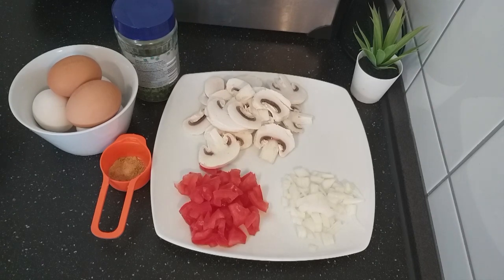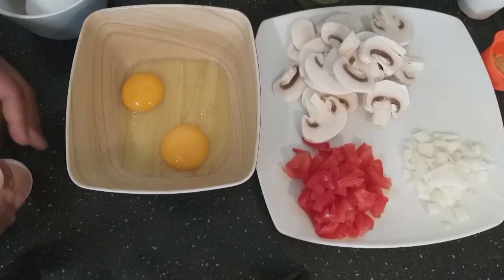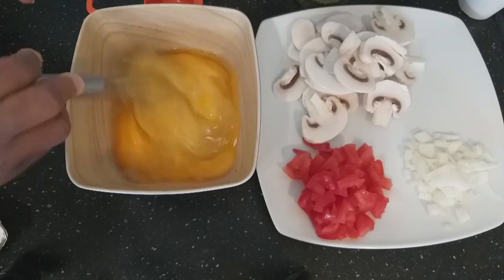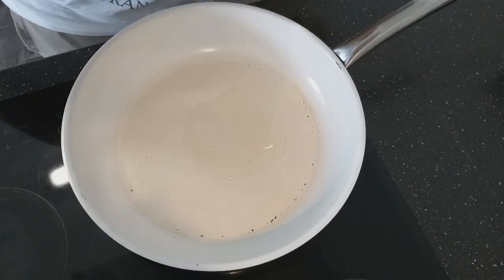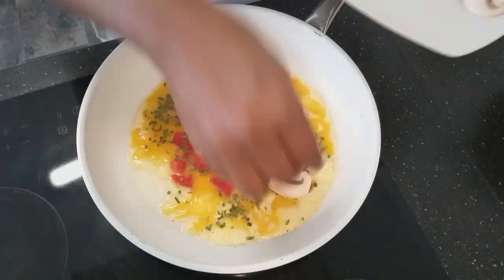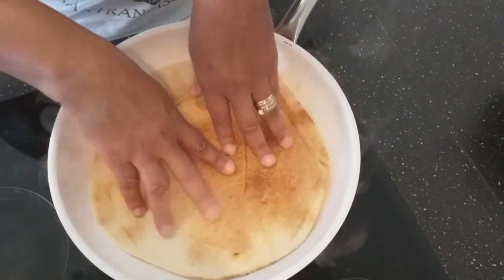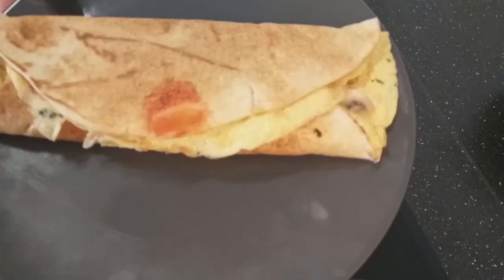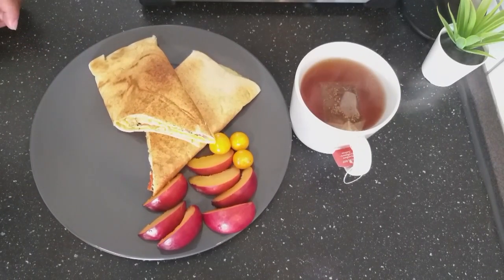How To Make Simple Breakfast//Pamelas Cooking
INGREDIENTS
Flat bread,Eggs,Onion,Tomatoes,Oil ,Salt